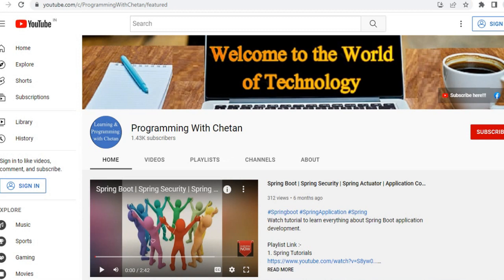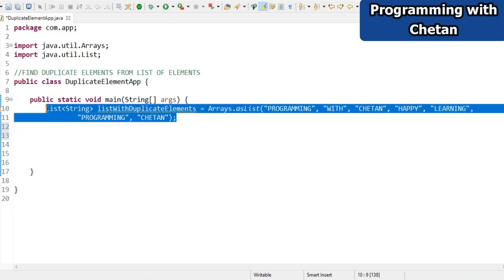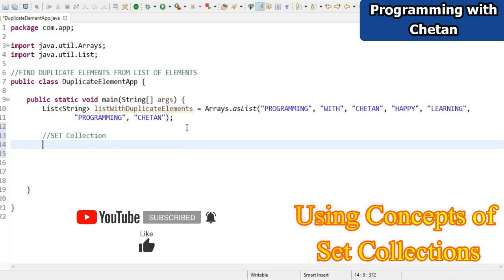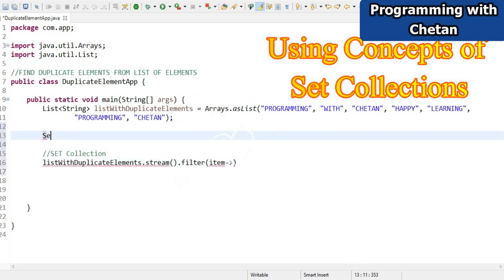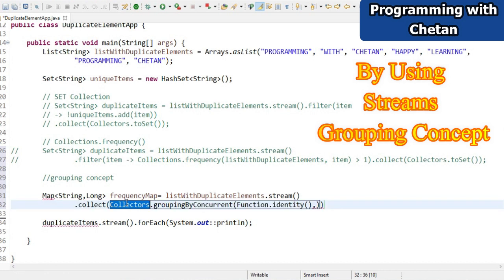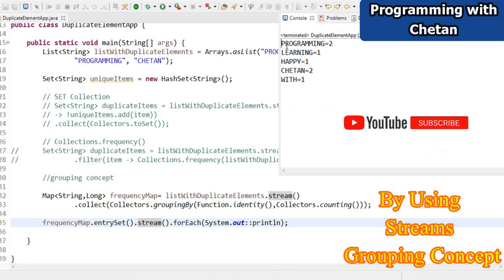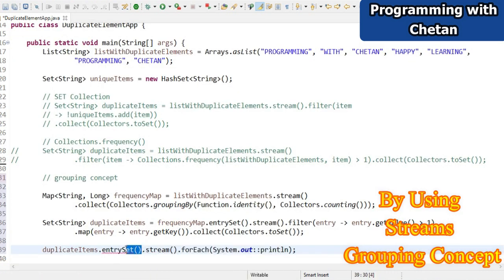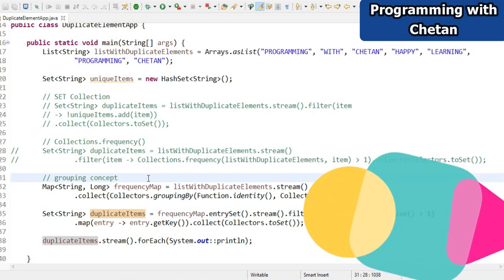Java 8 Stream API | How to find duplicate element from List using Java 8 | Lambda Expression in Java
By watching this tutorial you can find duplicate items from List using 3 different ways using Java 8 stream API features.
1. Using Concepts of Set Collection Framework
2. Using Collections frequency method
3. Using Stream Collectors GroupingBy method